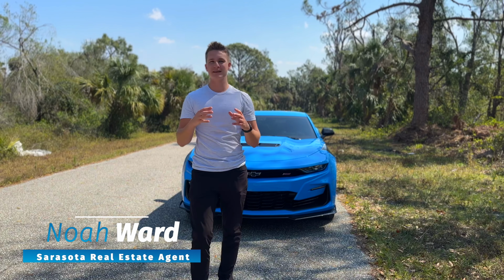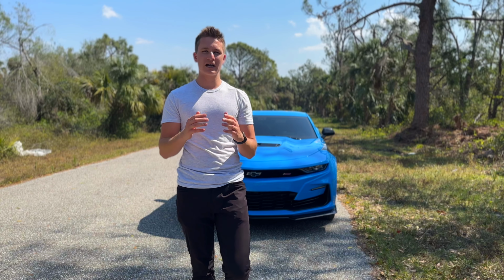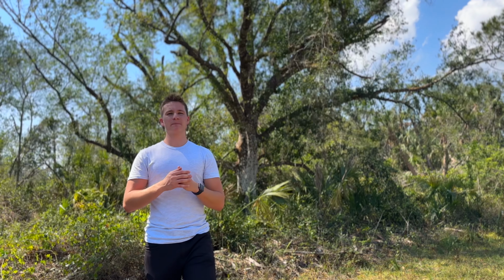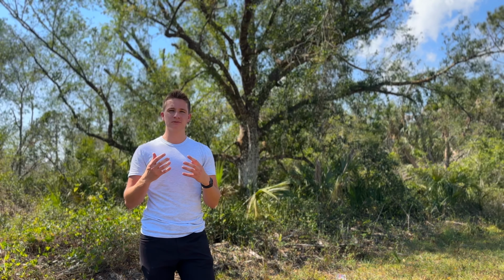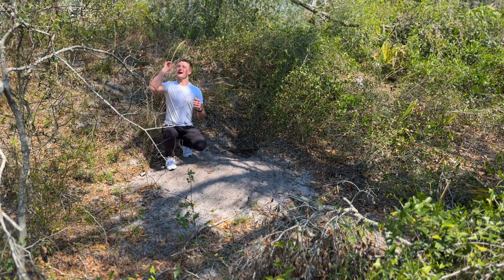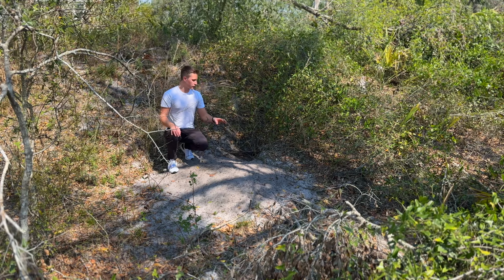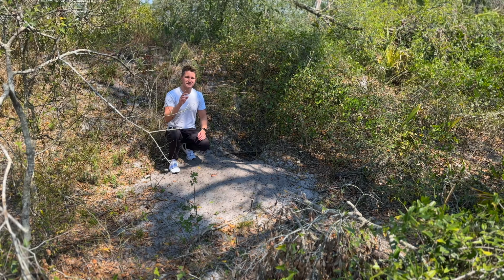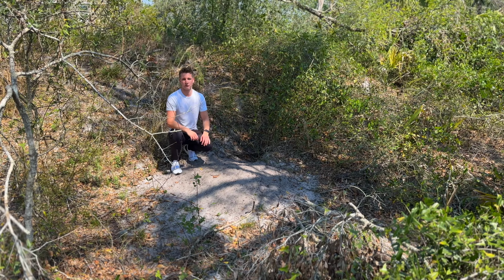Beware When Buying Vacant Land [Moving to North Port Florida]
Are you planning on buying land in North Port, Florida? Before you make any decisions, there are three important things you need to be aware of to avoid any potential legal or environmental issues.

Firstly, heritage trees are protected under local laws. These trees are considered to be an important part of North Port's natural history and must be preserved. If you're planning on building on land that contains heritage trees, you'll need to obtain the necessary permits and take steps to protect them during construction.

Secondly, scrub jay birds are also protected under federal and state laws. These birds are endemic to Florida and their habitats are rapidly declining due to development. If your land contains scrub jay habitat, you'll need to have it surveyed and obtain the necessary permits before building.

Lastly, gopher tortoises are another protected species in Florida. These tortoises play an important role in maintaining the state's ecosystem, and their burrows are also protected under state law. If you're planning on building on land that contains gopher tortoise habitat, you'll need to obtain permits and take measures to avoid harming their burrows.

In this video, we'll take a closer look at each of these three issues and discuss what you need to know before purchasing land in North Port, Florida. By understanding these important environmental and legal considerations, you can make informed decisions about buying land in this beautiful area.

Be Sure to Check Our Website to Join our EXCLUSIVE VIP LIST For the Hottest New Construction Homes in Southwest Florida

🤔Thinking of moving to Southwest Florida? Let us help!🏖️

If you are new to the channel, Welcome! We are here to talk about what it is like to Live, Eat, Sleep in the Greater Sarasota area! Whether you are looking to move in 9 Days or 90 Days our team can help you navigate this real estate market. We have made strategic partnerships with builders so that we can also best help you if you decide that you would like to build a new construction home.
🏡 MUST WATCH Videos for People Looking to Move to Sarasota🏡

💜 POPULAR PLAYLISTS for People Looking to Move to Sarasota💜